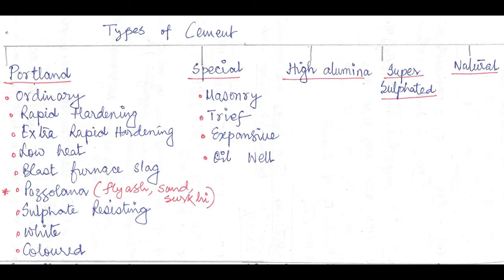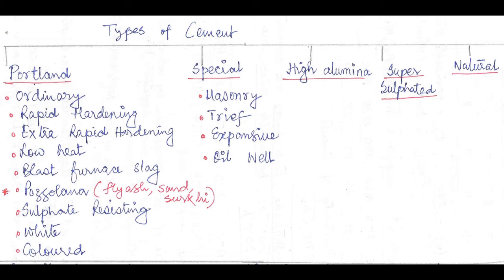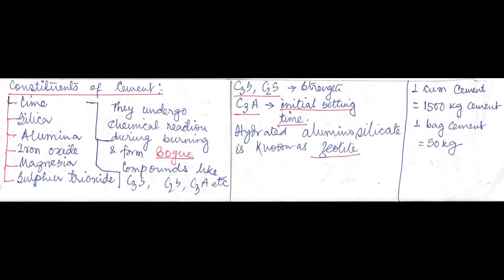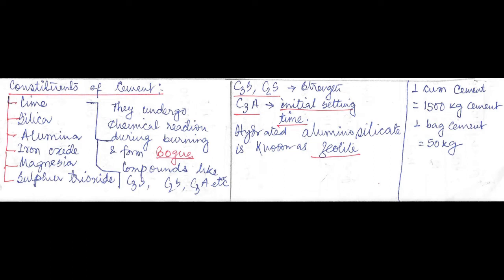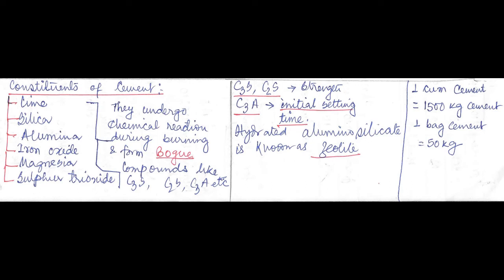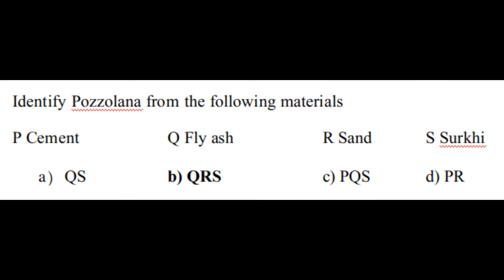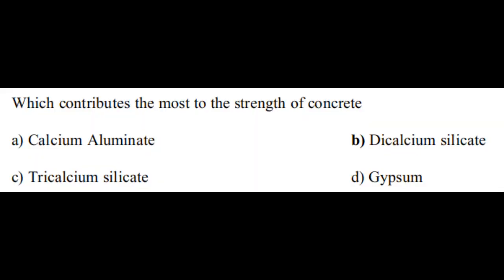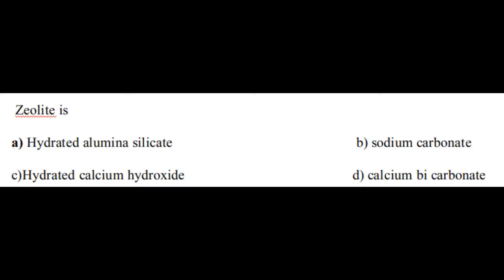Types, Constituents Of Cement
Here in this video, expected questions in GATE are also discussed based on her vast experience in the teaching field.Currently, she is based in Mumbai.